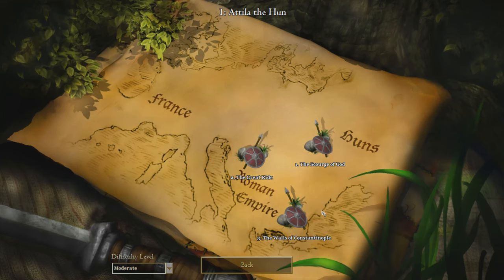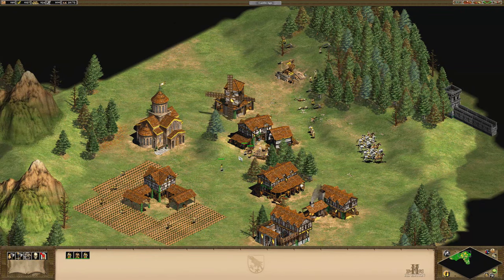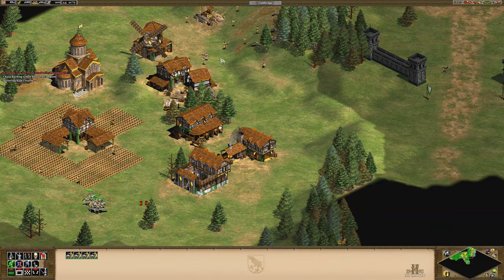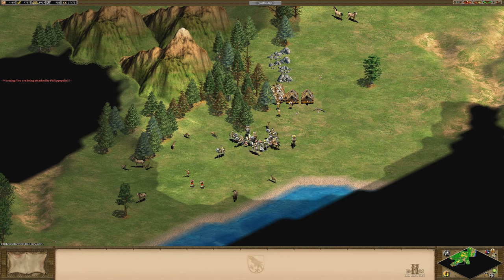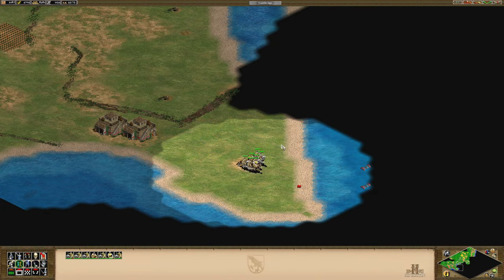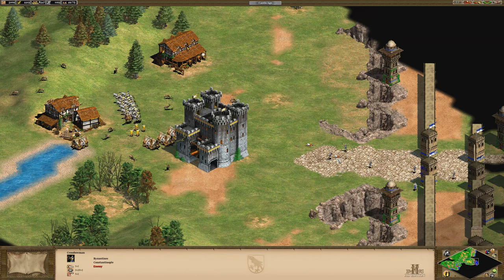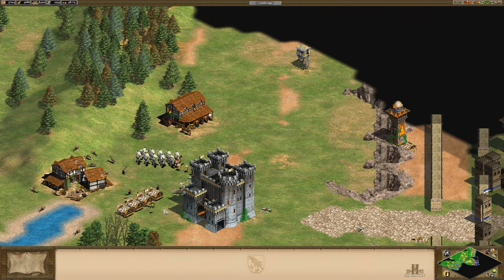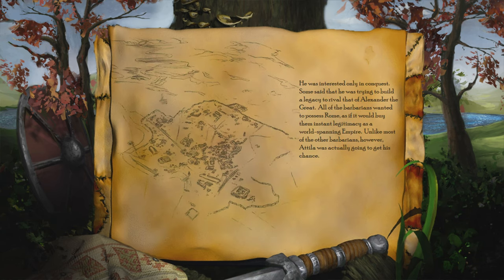Let's Play Age of Empires II: The Conquerors #3 | Attila the Hun 3: The Walls of Constantinople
No amount of gold is enough for the Huns!

Age of Empires II: The Conquerors is the expansion pack for the 1999 real-time strategy game Age of Empires II: The Age of Kings. It was developed by Microsoft Game Studios and Ensemble Studios.

The expansion adds five new civilisations: the Aztecs, Mayans, Spanish, Koreans, and Huns, four new campaigns, eleven new units, twenty-six new technologies, new gameplay modes, new maps, and minor balance changes.

In the Hun campaign, the player takes the role of Attila the Hun, who fights the crumbling Western Roman Empire. The El Cid campaign focuses on the Reconquista, and the Montezuma campaigns takes place during the conquest of the New World.

The fourth an final campaign, Battles of the Conquerors, features various landmark battles that took place during history. Age of Empires II: The Conquerors was met with positive critiques and sold more than a million copies.